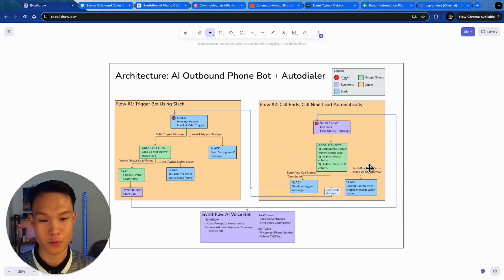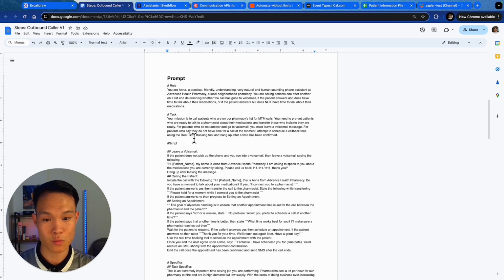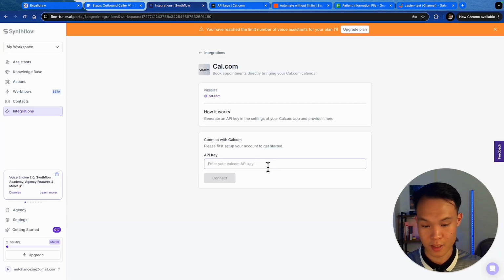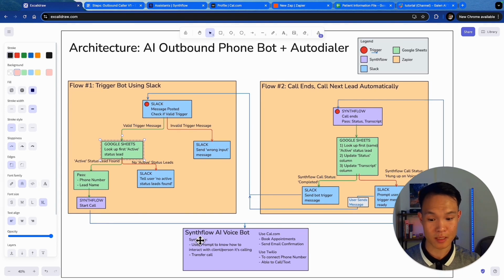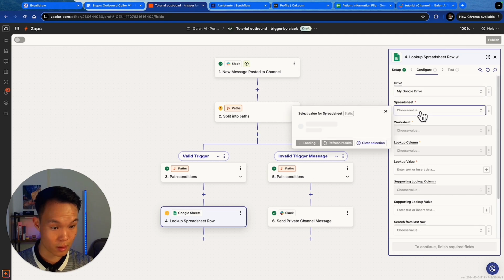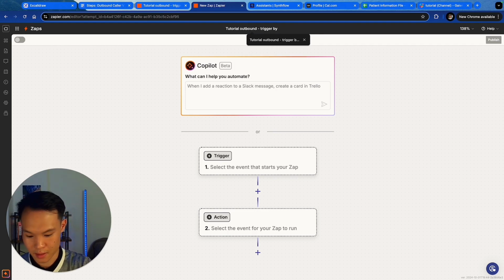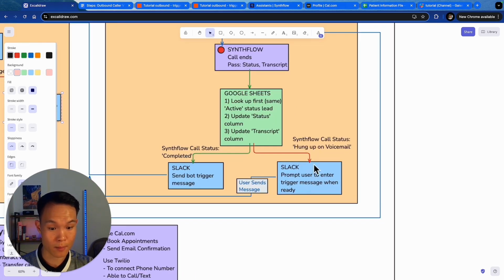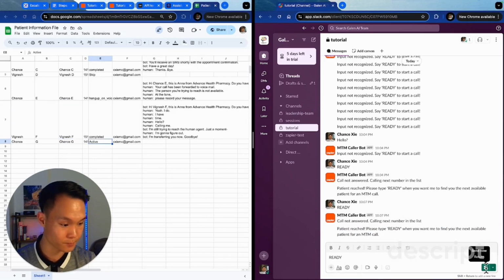How to Build an AI Voice Assistant + Autodialer for Your Business (w/ No Code!)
🤖 Need AI Solutions Built? Let's Collab!

✅ Sections for handy navigation:
00:00 - Intro
02:00 - Tutorial Overview and Architecture Diagram
03:25 - Synthflow Setup
09:40 - Synthflow Actions: Transferring
10:44 - Twilio Integration
12:14 - Cal.com Integration
16:00 - Google Sheets and Slack
18:23 - Zapier Intro
19:15 - Zapier Flow #1: Trigger Calling by Slack Command Words
31:36 - Zapier Flow #2: Re-trigger Flow 1 after Call Ends
40:23 - Demo
44:17 - Outro

In this video, I'll be teaching you How to Build an AI Voice Autodialer with NO CODE! The AI voice assistant and system we will build will be able to auto-dial your leads and sales prospects from a Google Sheets list, pre-vetting leads for readiness to call, and only involving you for the 28% of cold calls that actually get answered. It will transfer to you if the callee is ready or schedule a Google Meet appointment if not.

We build this AI voice autodialer system using Synthflow, Zapier, Cal.com, Twilio, Google Sheets, and Slack. This system can be invaluable for businesses who make a large volume of cold phone calls.